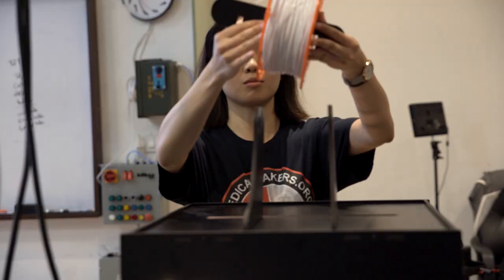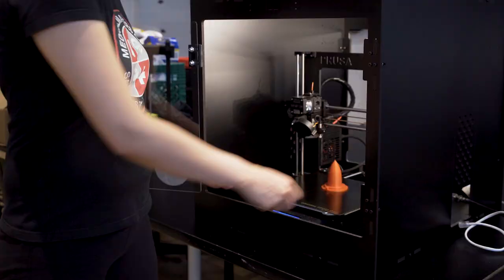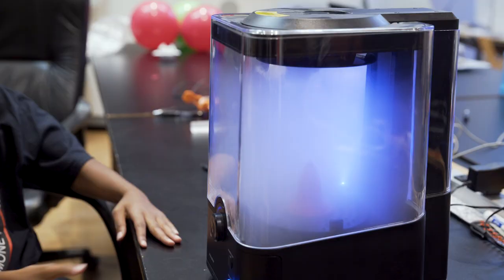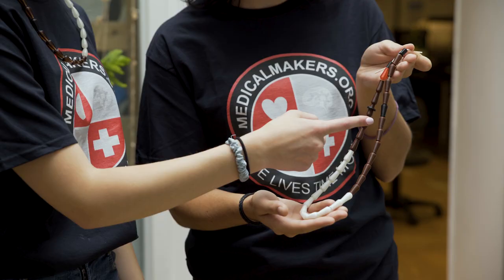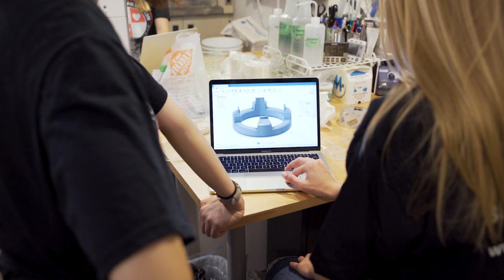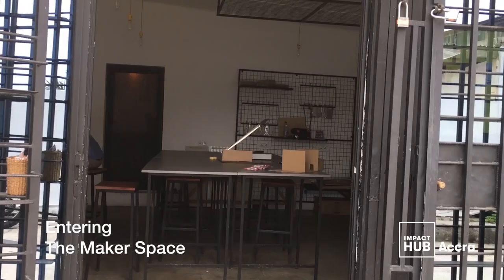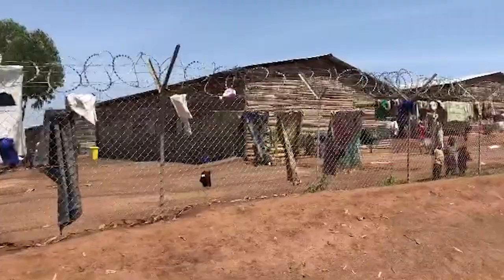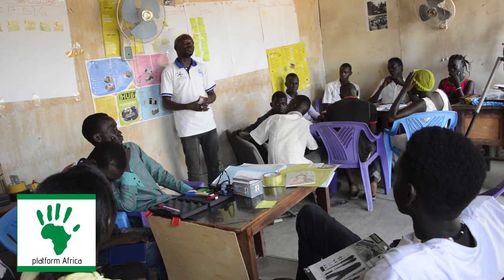How Can 3D Printing Advance Sexual and Reproductive Health For Girls and Women?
Chief Medical Maker, Dr. Julielynn Wong, explains how Medical Makers are making 3D printable, lower cost, high-quality sexual and reproductive health solutions to save lives, time, and money.

Credits:
Videographer: Filip Vukcevic
Images + Footage: Ghana Medical Helps, Impact Hub Accra, ADRA Uganda, and Platform Africa
Designs Courtesy of: Annie Yao, Filaments.ca, Jason Park, Jasper Helberg, Josh Caponga, Kevin Ho, Maddie Marler, Owen Botelho, Steve Park, and Tiffany Ni